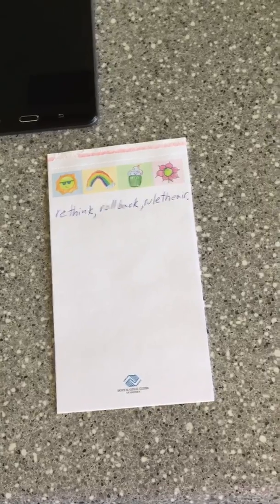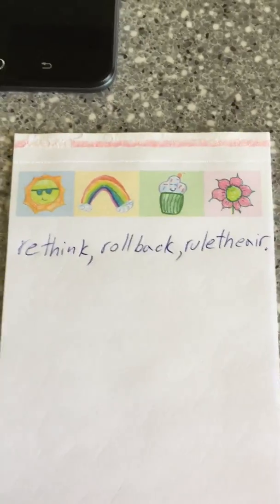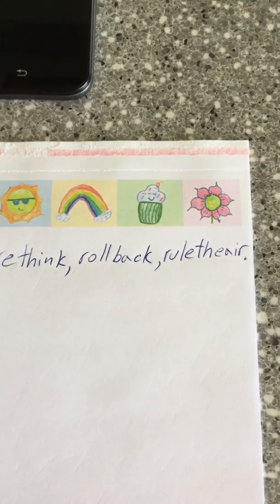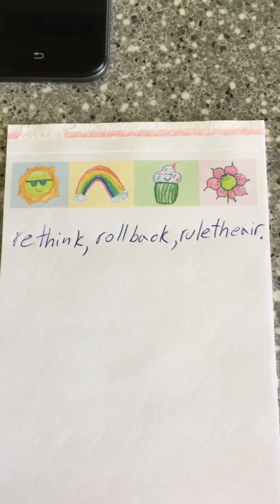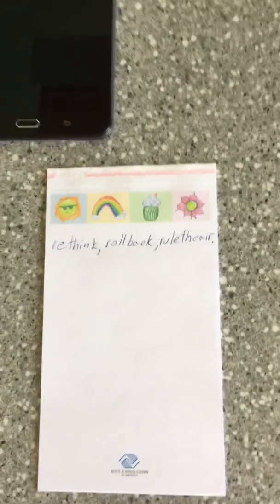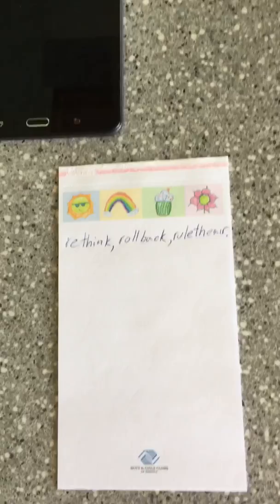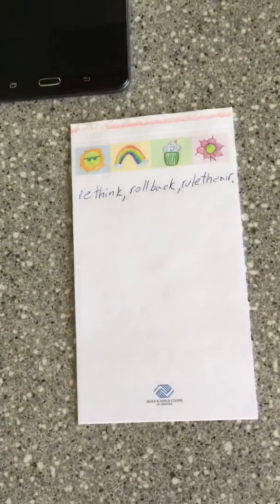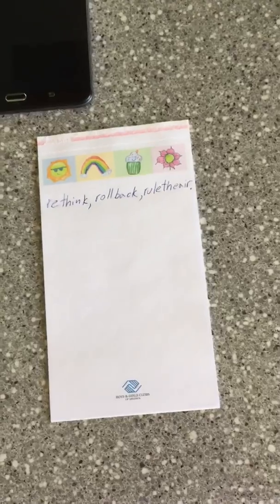How to turn off retail mode on samsung tab A6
That is what worked for me